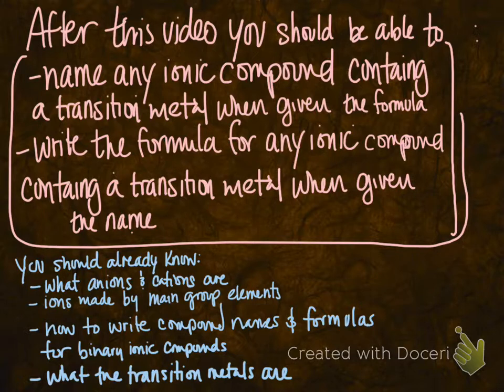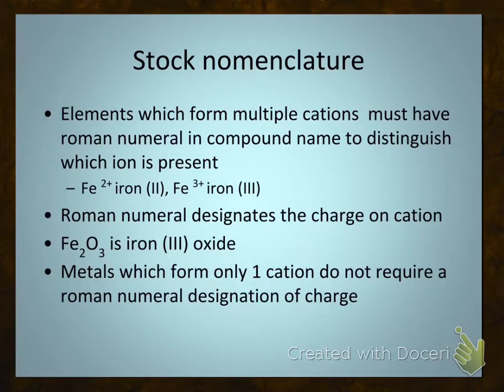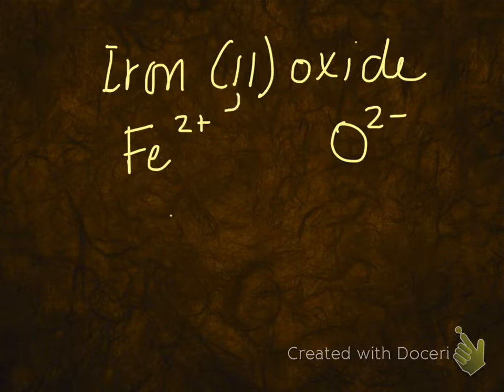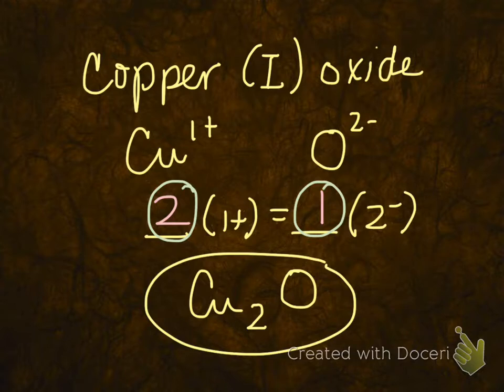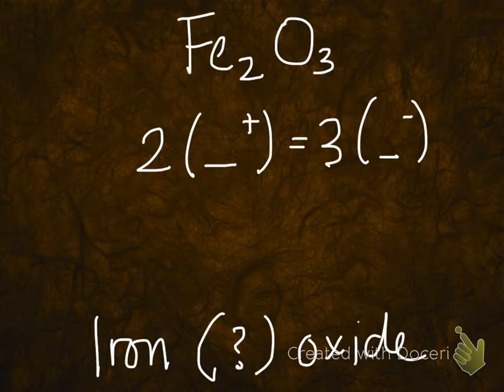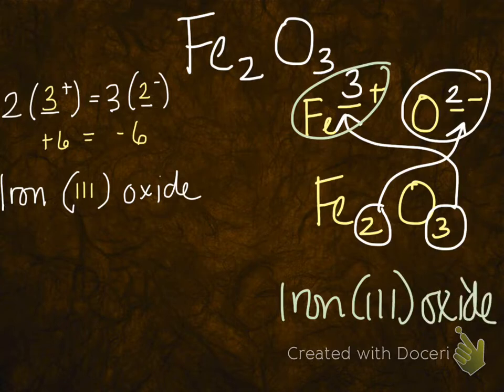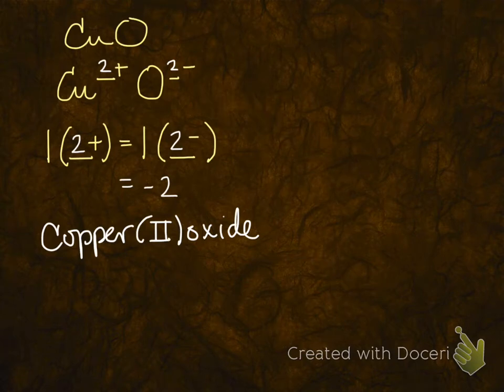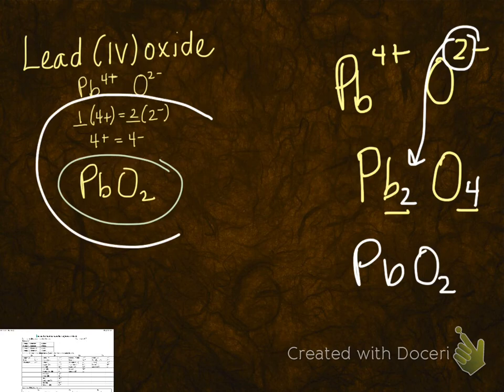chem ionic compounds with d-block ions